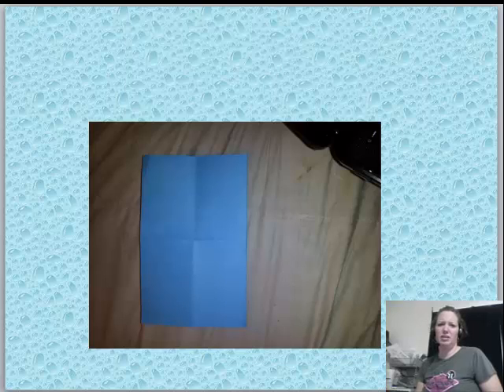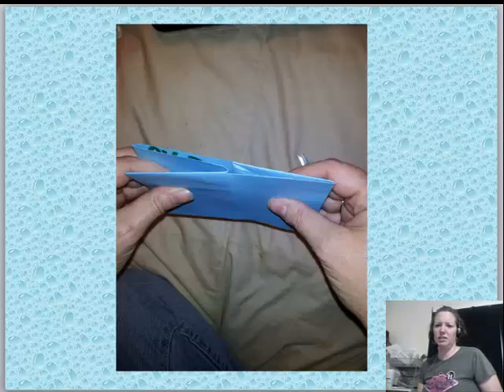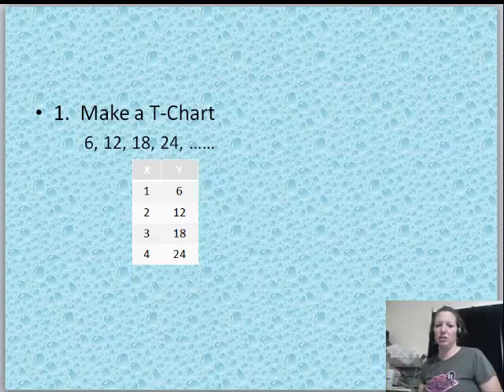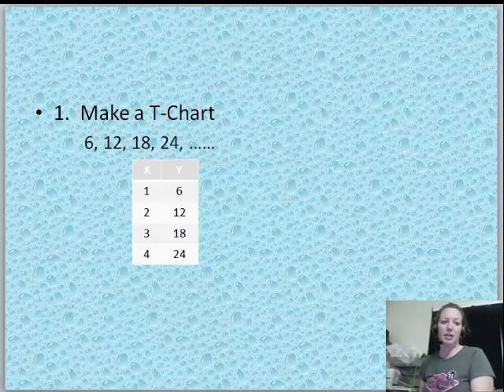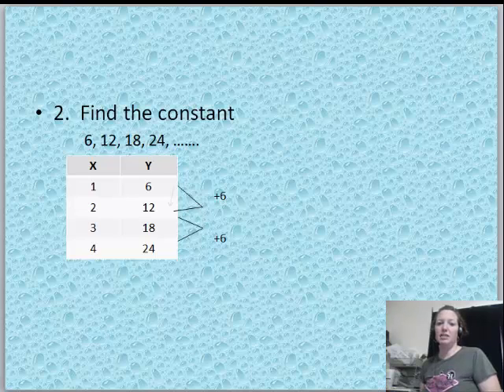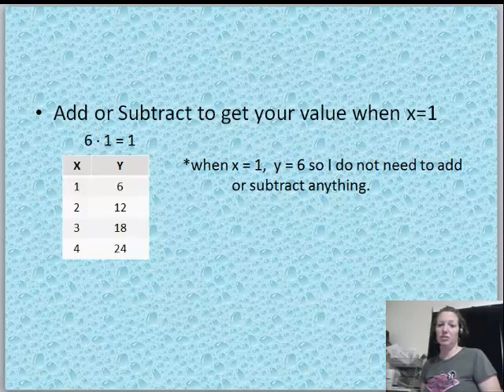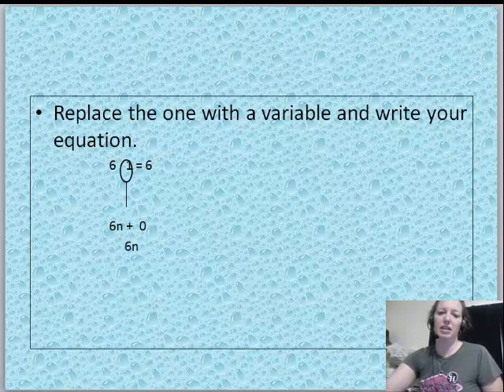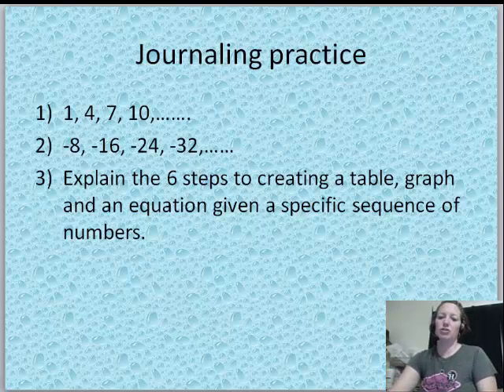equations, tables and graphs